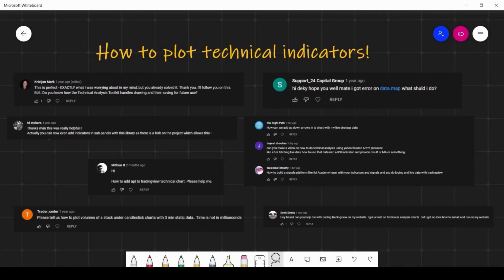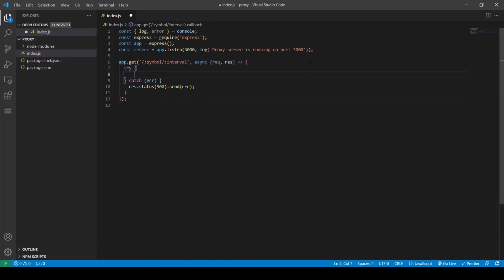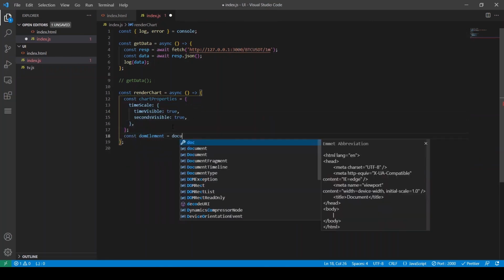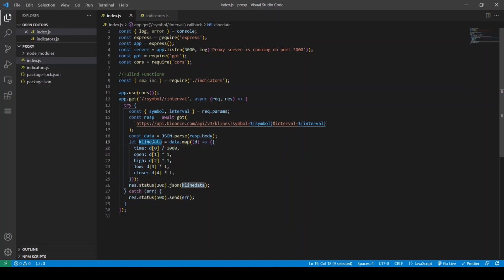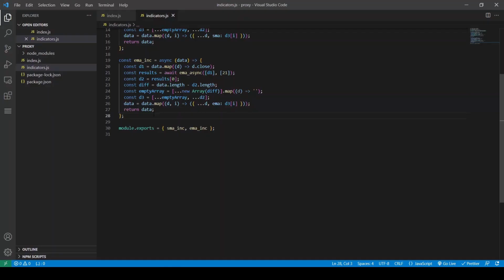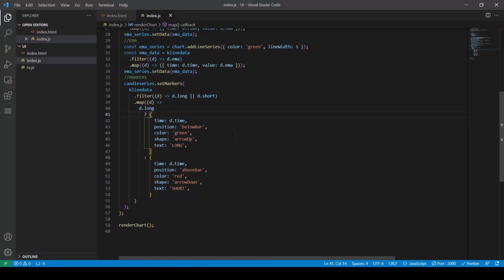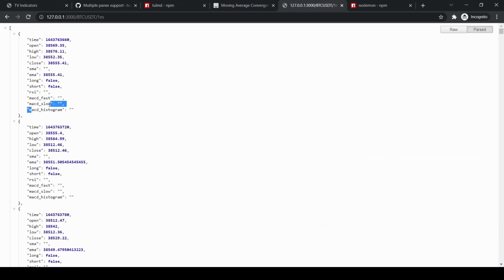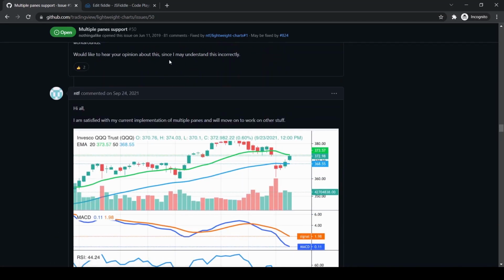Plot Indicators using Tradingview Charting Library - Javascript, NodeJS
00:00 Intro
01:00 1. Plot candlestick charts
07:18 2. SMA
11:30 3. EMA
12:51 4. Markers
15:26 5. RSI
18:07 6. MACD
22:19 7. Closing Comments